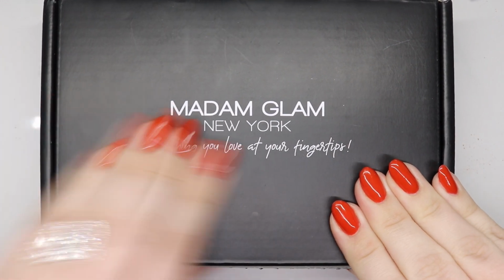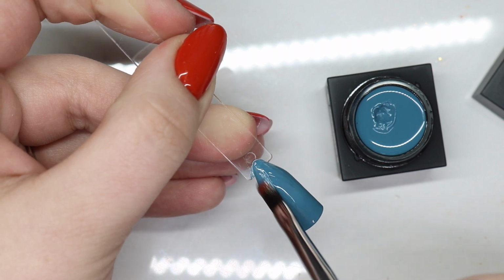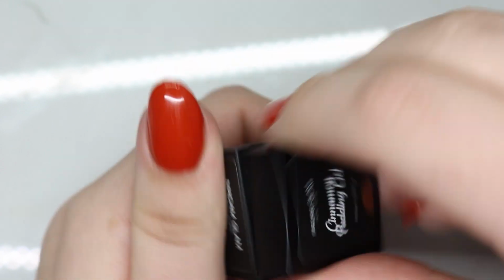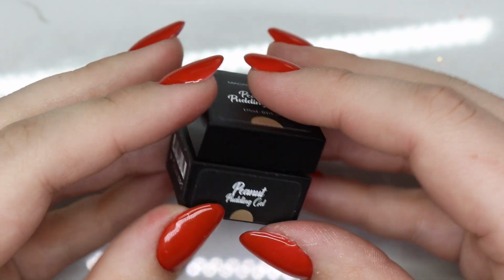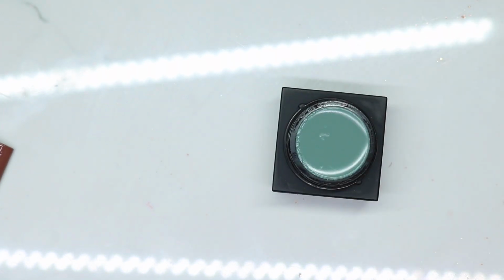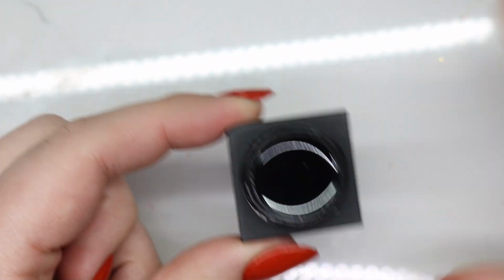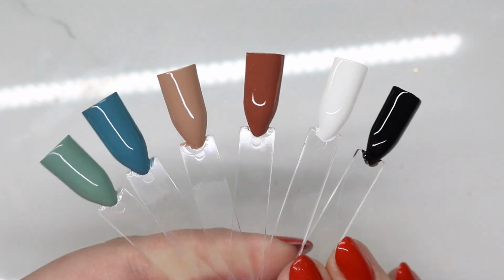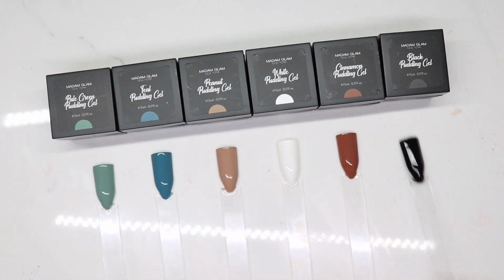50% OFF MADAM GLAM EARLY BLACK FRIDAY DEALS!!!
—— SOCIAL MEDIA ——

—— DISCOUNTS ——
DOUBLE DIP

—— HAPPY MAIL ——
Vanessas Nails